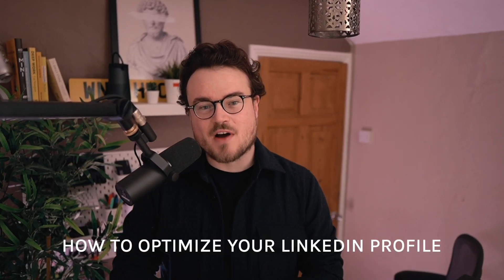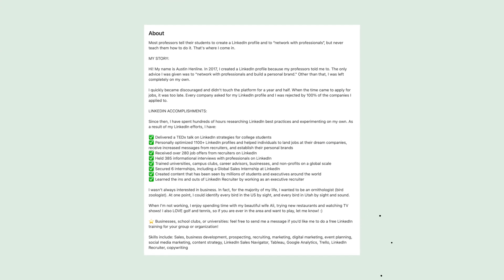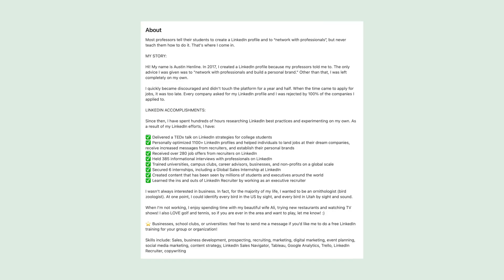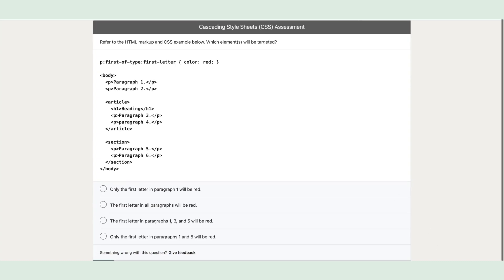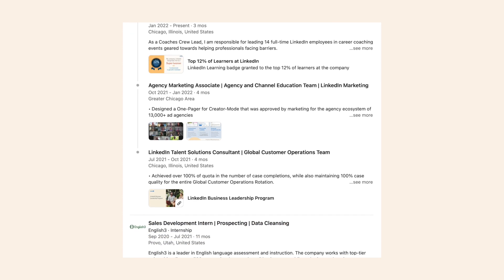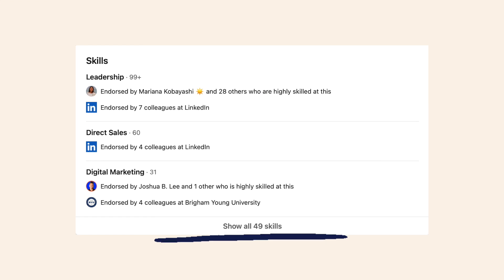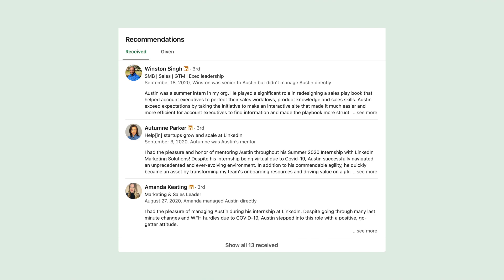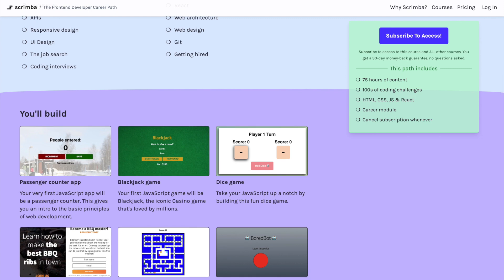What I learned from a LinkedIn profile expert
In this video, you'll learn how to make your LinkedIn profile discoverable according to Austin Henline, a LinkedIn employee who also offers free LinkedIn profile reviews!

00:00 Introduction
01:13 Keywords
03:09 Mention all your skills
05:23 Optimise your profile
08:30 Recommendations
09:27 Outro

SCRIMBA PODCAST
🍿 Interviews with newly-hired developers and experts -
ℹ️ You can find it by searching "Scrimba pod" on any podcast app

Our YouTube channel features live streams with industry experts, weekly vids on how to become a developer and our Friday night live-code frivolity. We hope you enjoy! 💜 💻

ABOUT ALEX
Alex is a self-taught developer who loves making the content he wish HE had when learning to code. He's a Community Manager and Content Creator at Scrimba and the host of The Scrimba Podcast - a weekly pod about learning to code and how to get your first junior developer job.

OTHER LINKS
💸 Enroll in the Frontend Developer Career Path -